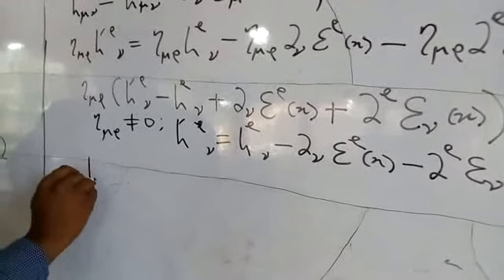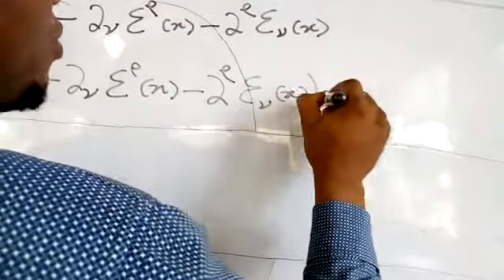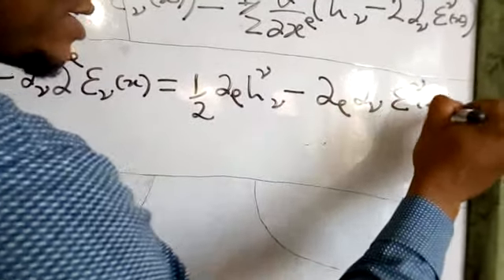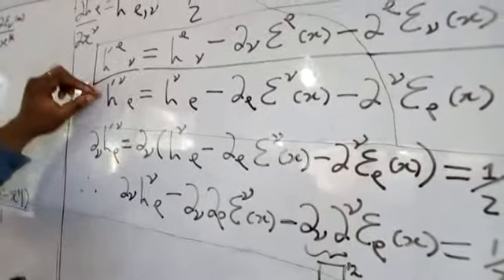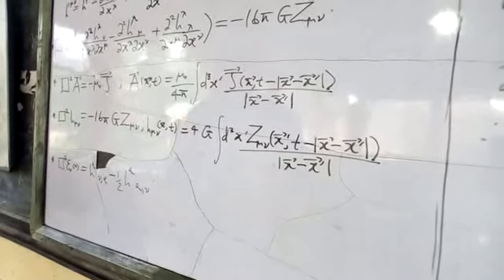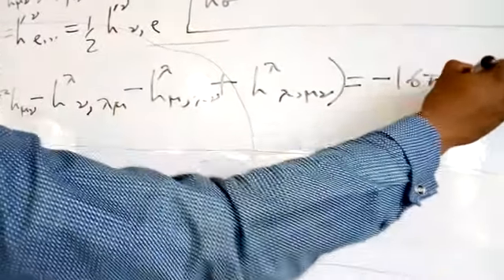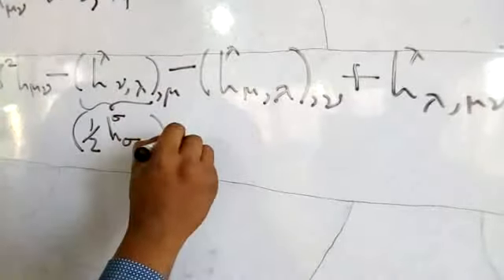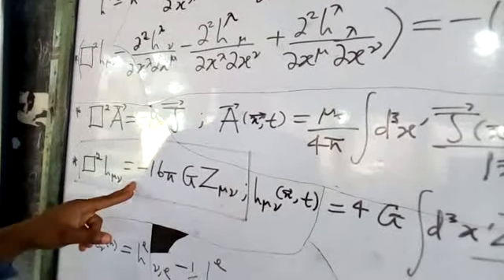F.P.E. ONAH'S LECTURES ON GENERAL RELATIVITY, BASICS 25 (GRAVITATIONAL WAVES). UNN